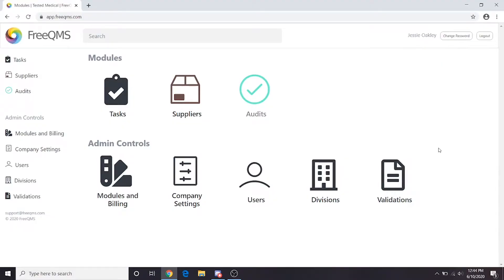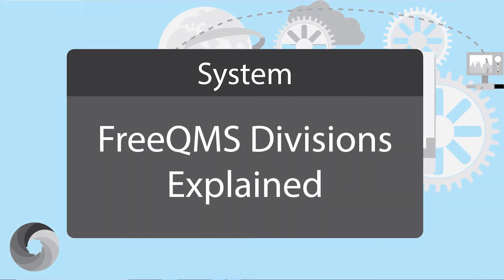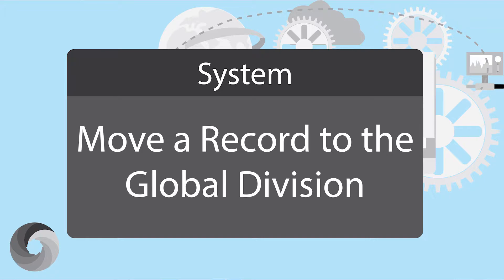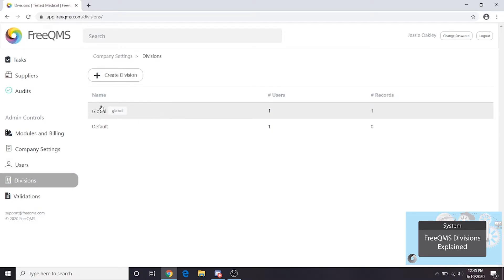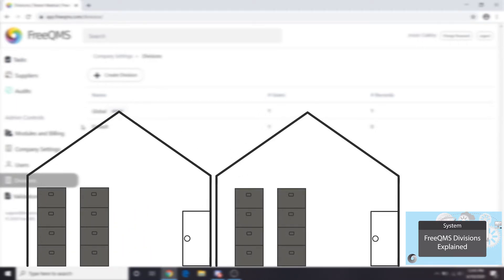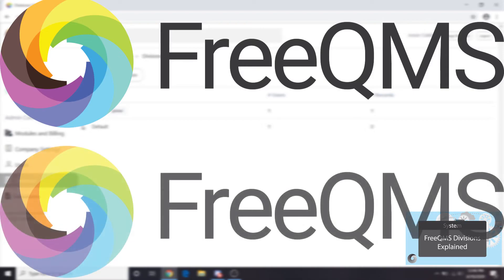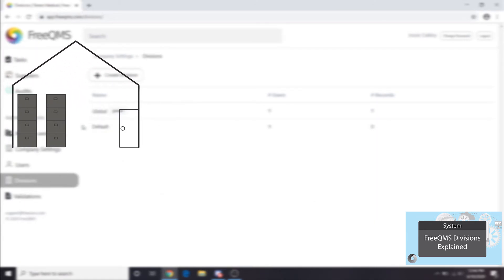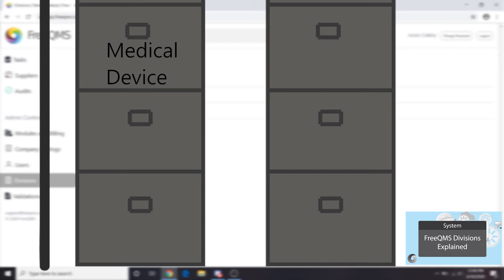FreeQMS Divisions Part 1: Divisions Explained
Nick from FreeQMS starts off a tutorial on the intricacies of FreeQMS' built-in Divisions system. Divisions are a powerful tool that allow companies to dictate which users have access to which files, and so forth. In this series of videos we will learn all of the possibilities available with Divisions, as well as some interesting tricks!